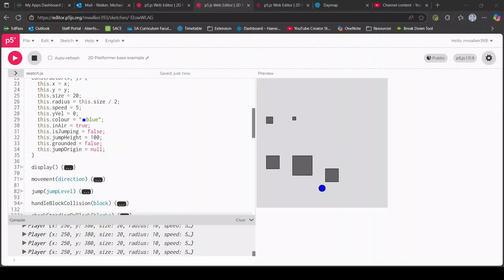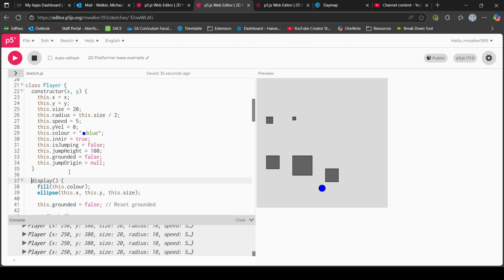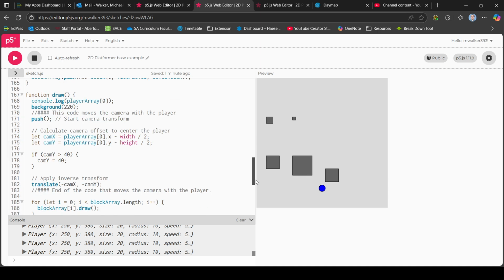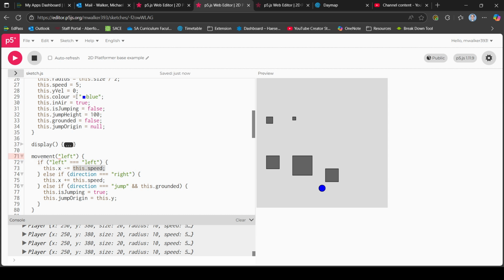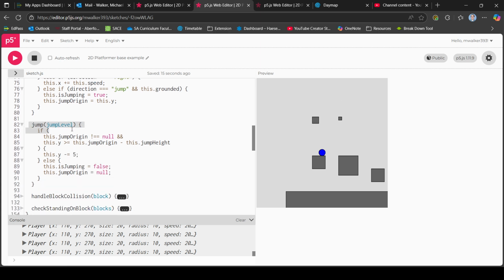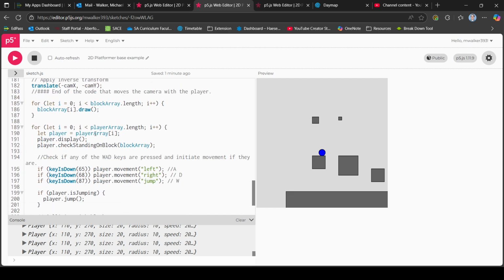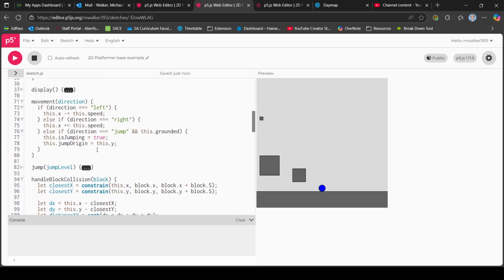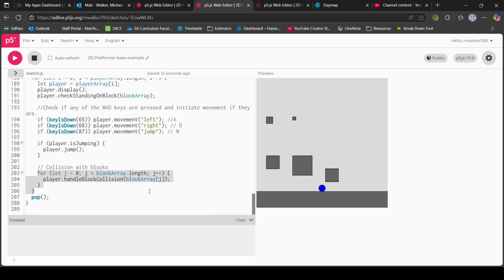Player Class Overview Platformer Example